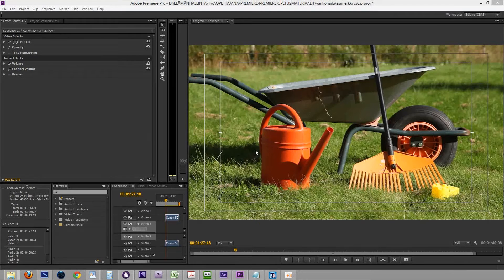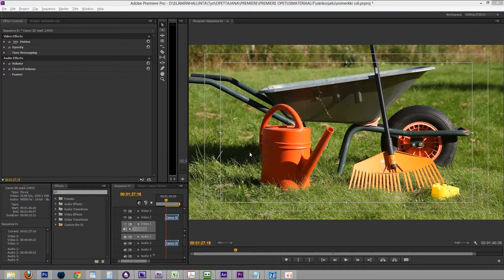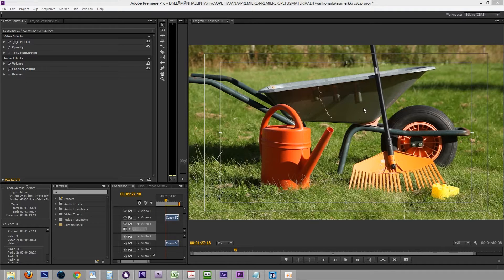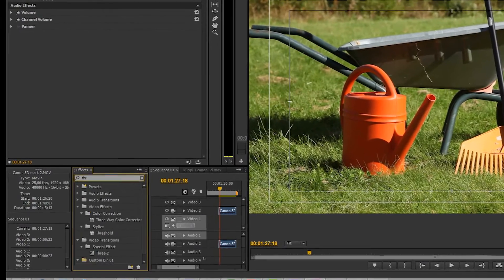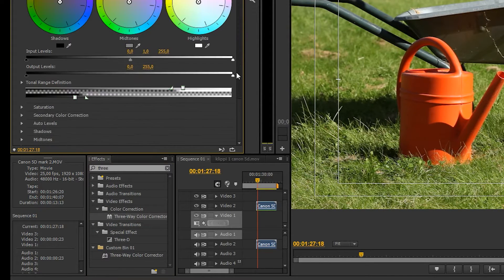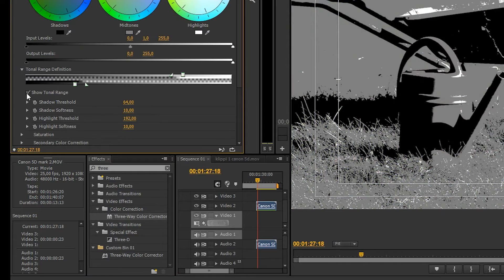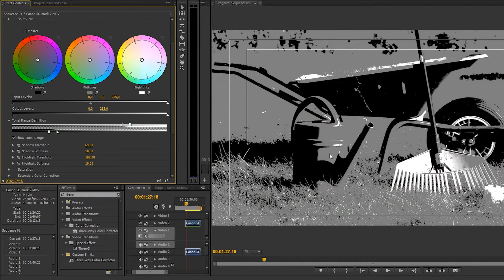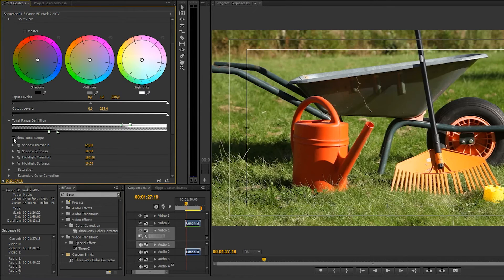Premiere CS6 show shadows midtones and highlights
This video tutorial shows how to view the parts of your video that Premiere considers shadows, midtones and highlights, so that you can apply color corrections more accurately.